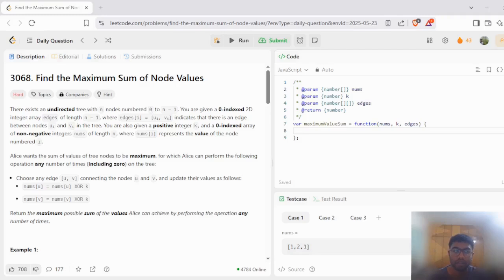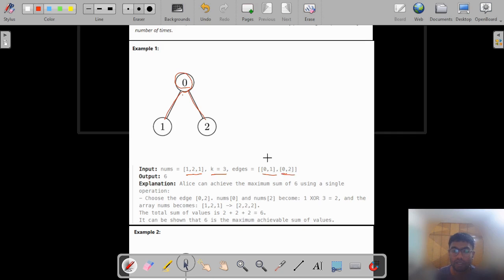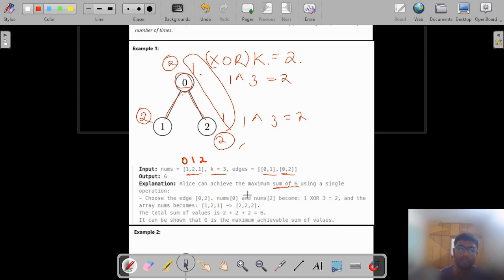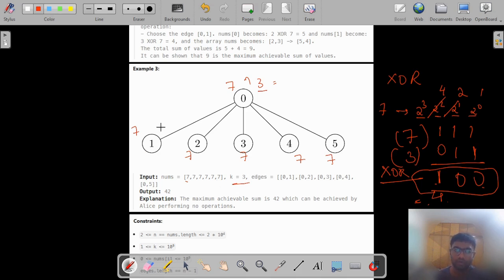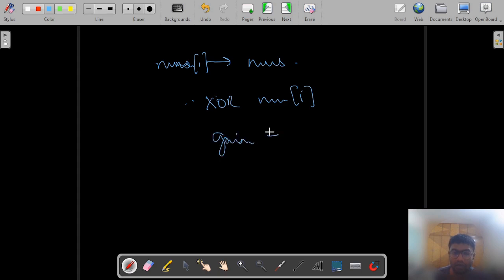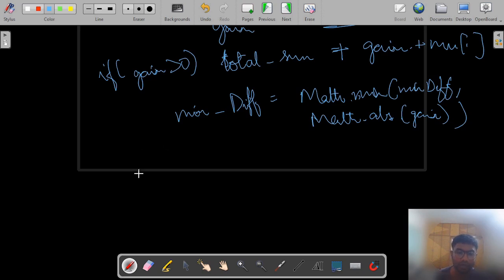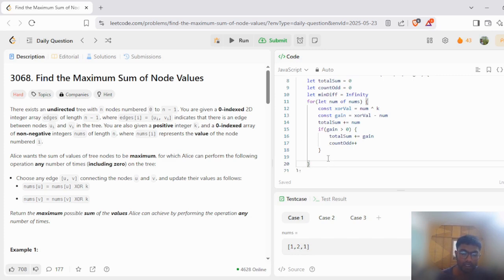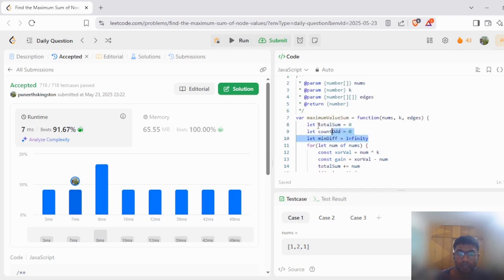Leetcode Daily Problem 3068 Find the Maximum Sum of Node Values